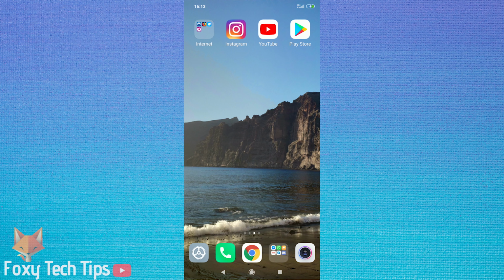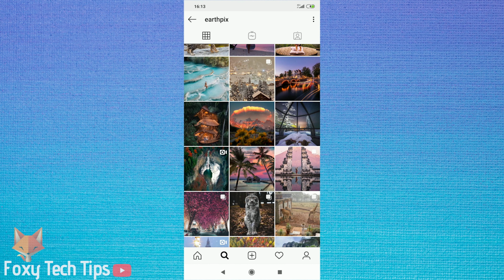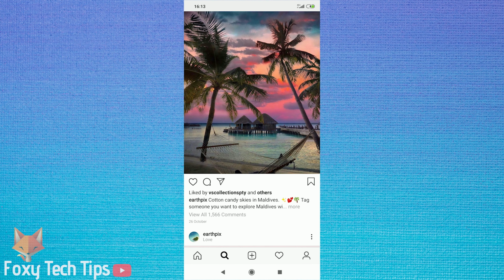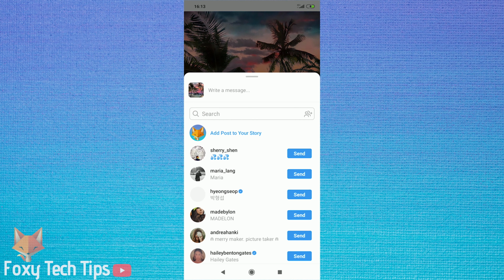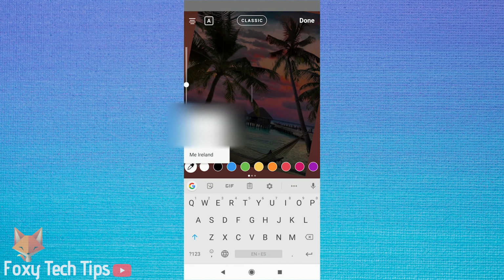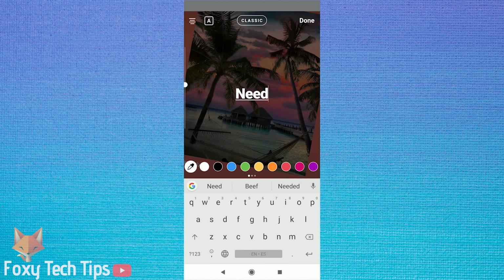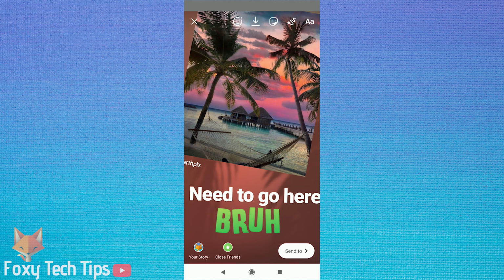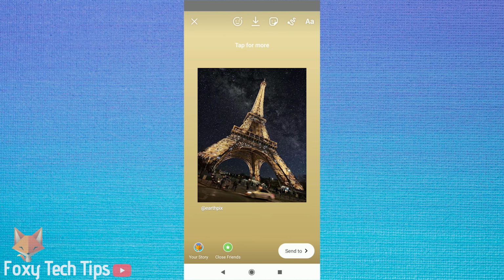Instagram: How To Share Post To Story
Quick tutorial on how to share posts to your Instagram story. Easy to follow guide to show you how its done..

 I'm sure you have found some epic pictures while scrolling through the feed and wanted to repost it directly to your story. Learn how to do it now!

Steps:

First, find the post you’d like to share an open it.

Now tap the share button, which looks like a paper aeroplane. There is now an option in here to share this post directly onto your story.

Since normal instagram posts are the wrong aspect ratio for stories you can’t make it full screen, but you can play around with lots of different options to make it look cool.

So again all you have to do is open up the picture you want to repost to your story, tap the paper aeroplane button and then tap “add post to story”